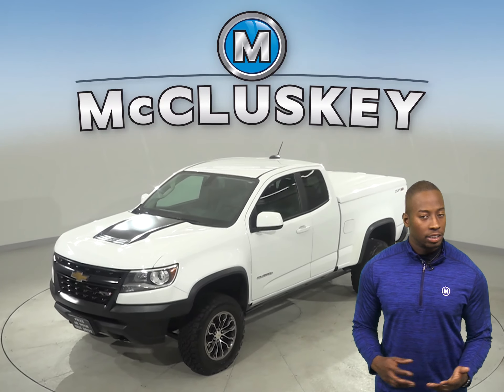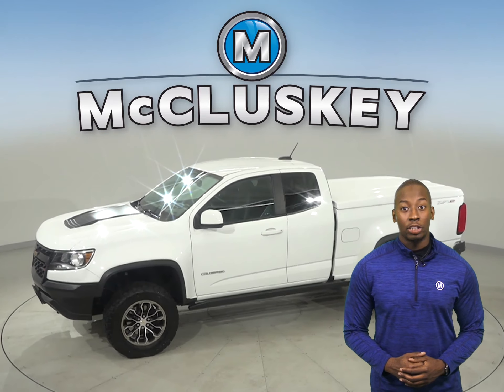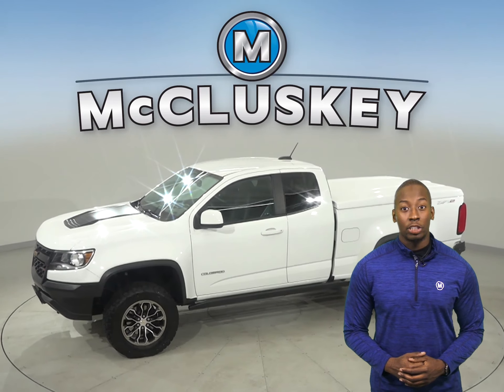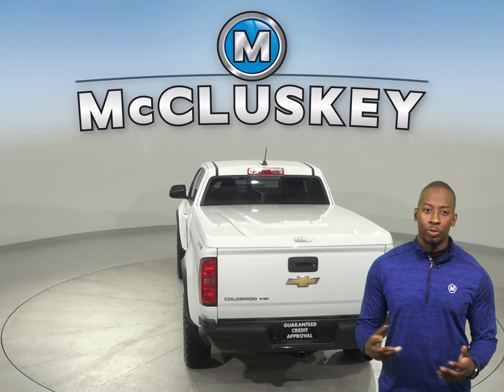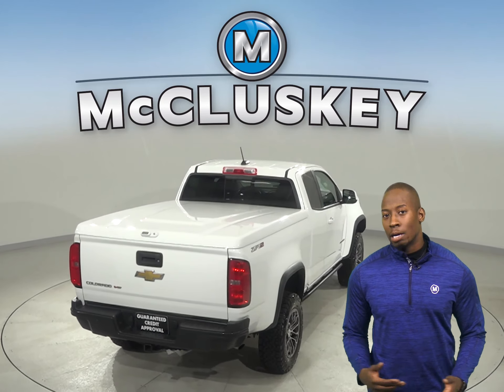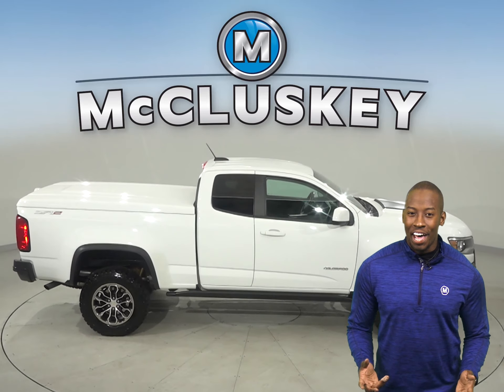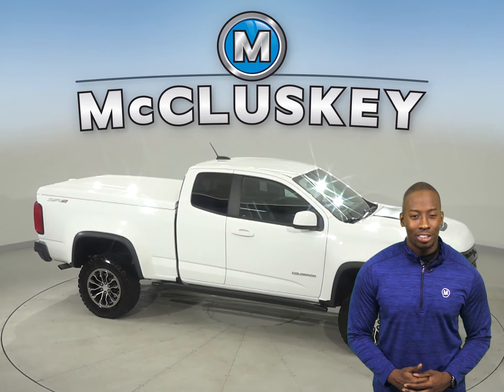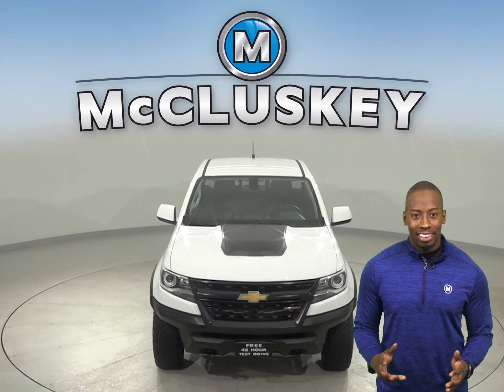A16841GT Used 2017 Chevrolet Colorado White Truck Test Drive, Review, For Sale -